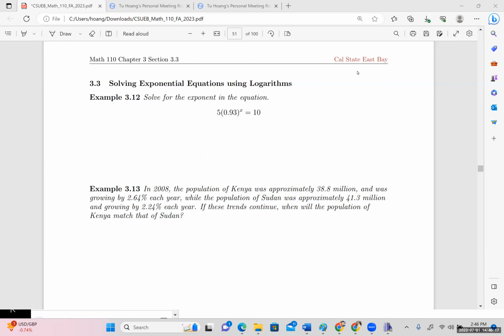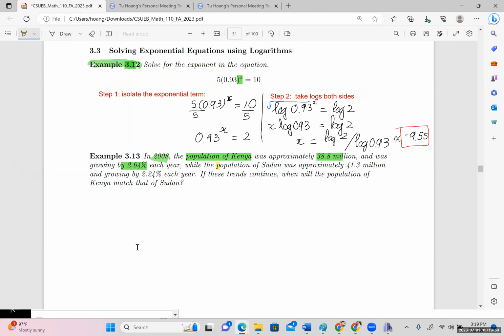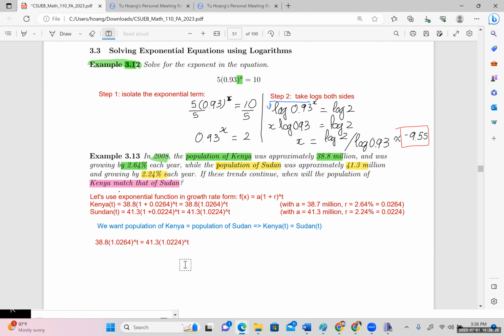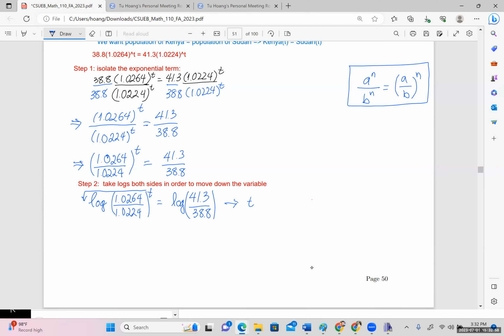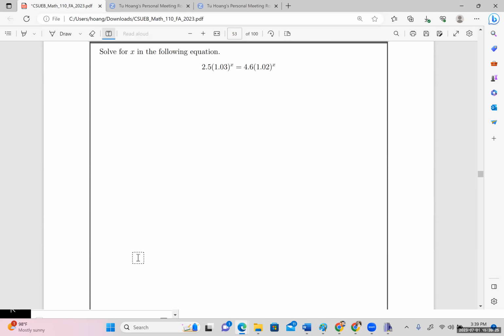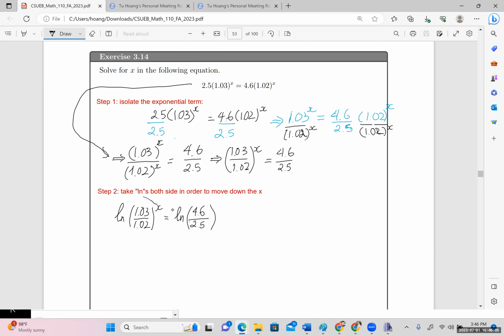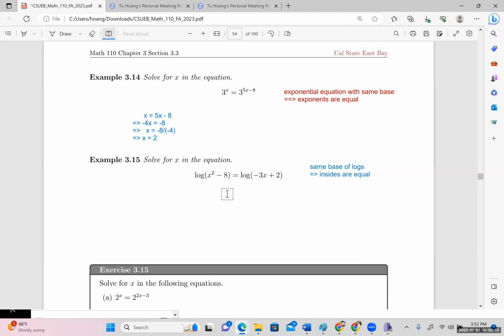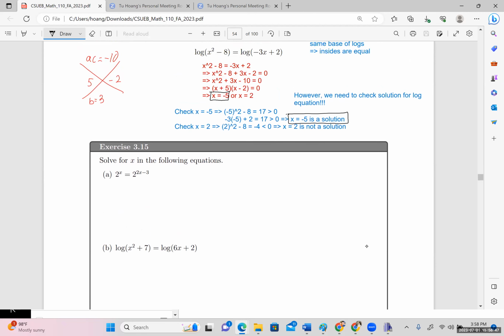3.3 Solving Exponential Equations using Logarithms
Mr2 is teaching Math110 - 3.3 Solving Exponential Equations using Logarithms